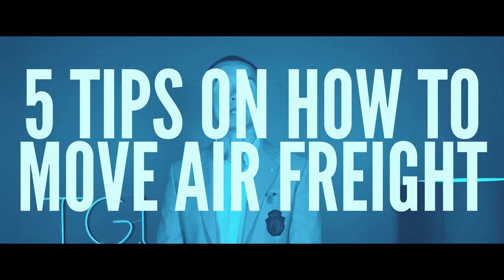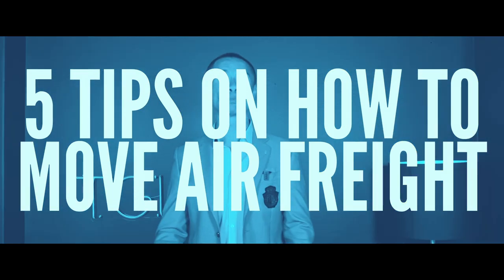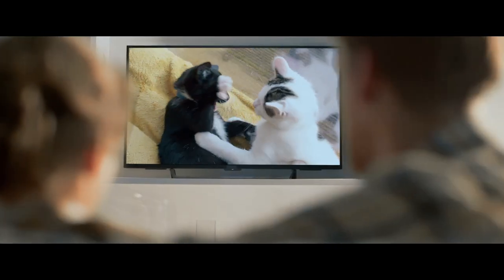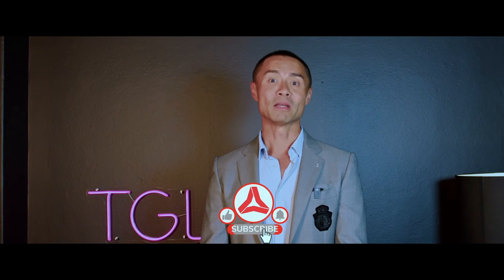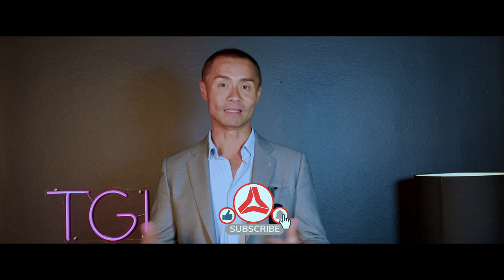Top 5 Air Freight Tips | Think Global Logistics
In this informative video, we'll be sharing the top 5 tips you need to know for successful air freight operations. Whether you're a business owner, a logistics professional, or simply interested in understanding the ins and outs of air freight, this video is for you. Here are the essential tips to help you navigate the world of air freight more effectively, ensuring smooth and efficient transportation of goods.

Think Global Logistics is an owned and operated freight forwarder in Australia. Providing end to end solutions to businesses in all industries. Whilst we have offices globally, we still call Australia home🇳🇿.

We are a forward-thinking freight forwarder, providing specialised freight services with a sharp focus on our people and technology. Through our intelligent practices and thought leadership, we drive the industry to be serve our customers.

𝙊𝙪𝙧 𝙋𝙚𝙤𝙥𝙡𝙚, 𝙊𝙪𝙧 𝙏𝙚𝙘𝙝𝙣𝙤𝙡𝙤𝙜𝙮, 𝙔𝙤𝙪𝙧 𝘼𝙙𝙫𝙖𝙣𝙩𝙖𝙜𝙚.